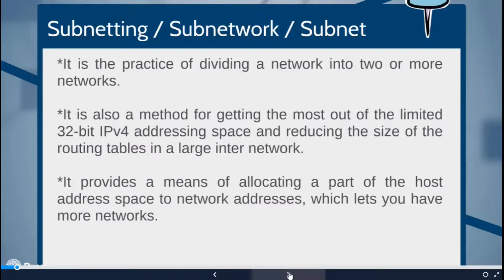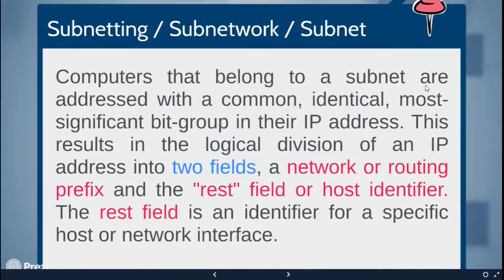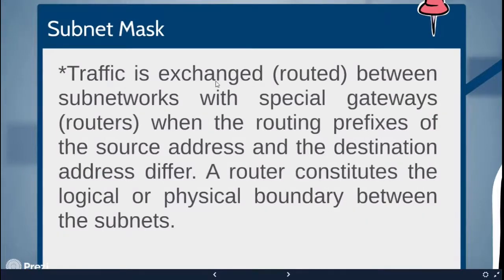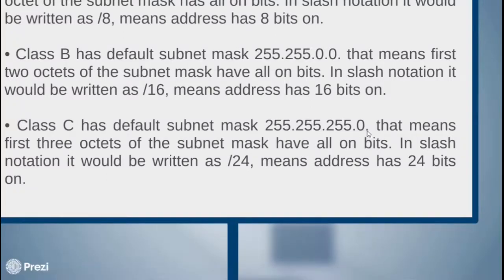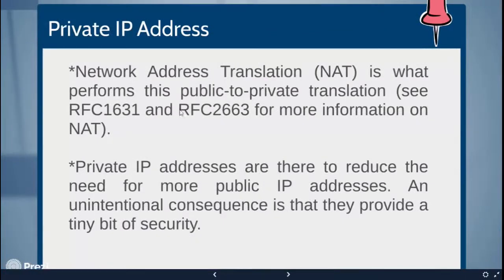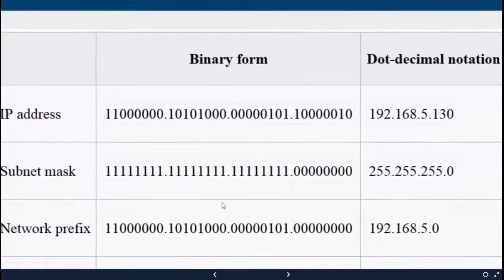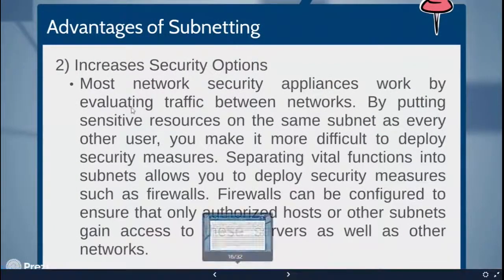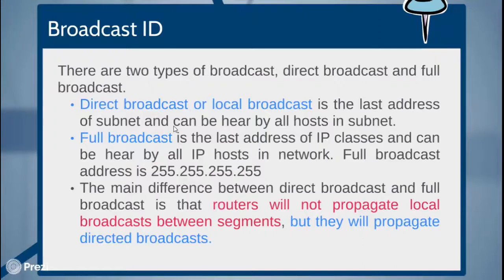Subnetting in Computer Networks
This tutorial explains the basics of Subnetting a Computer Network